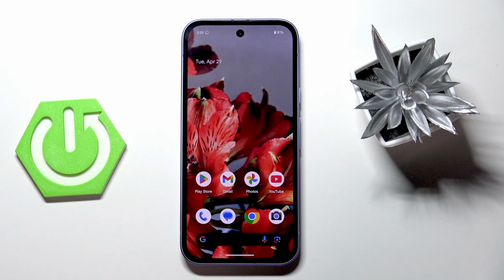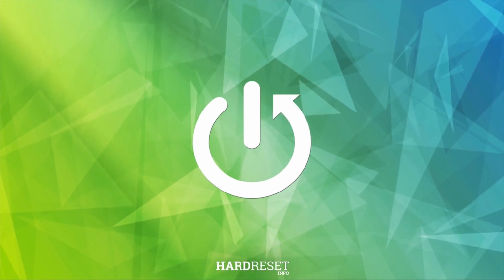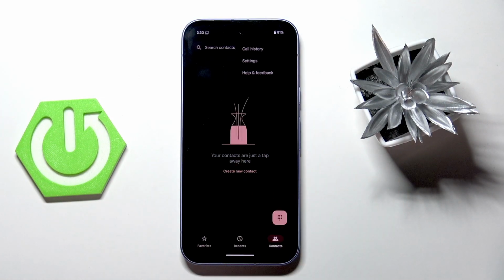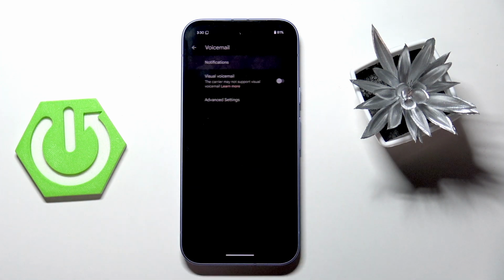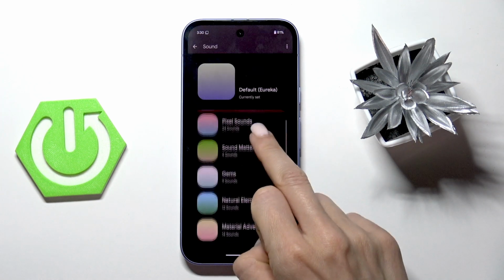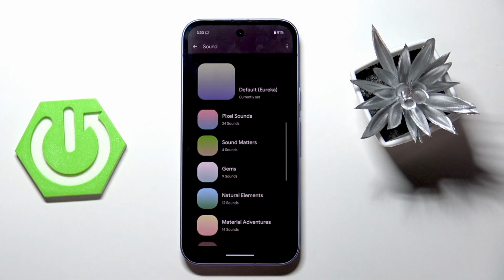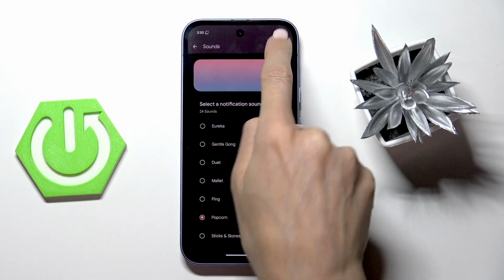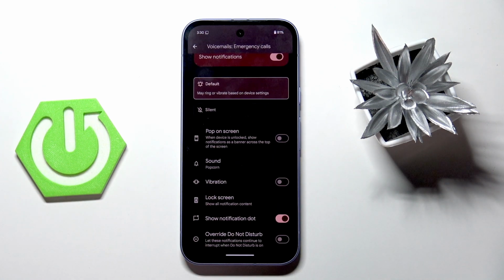GOOGLE Pixel 9a – How to Change Voicemail Notification Sound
If you want to personalize your GOOGLE Pixel 9a, changing the voicemail notification sound is a great way to make sure you never miss an important message. In this video, we show you step-by-step how to find the voicemail settings, select a new notification sound, and save your changes. Whether you prefer a default Pixel ringtone or want to upload your own, you’ll learn exactly how to set up voicemail alerts that suit your style. This guide is perfect for anyone looking to customize their GOOGLE Pixel 9a and make their phone experience more personal and convenient.

How to change voicemail notification sound on GOOGLE Pixel 9a?
How to set a custom voicemail alert on GOOGLE Pixel 9a?
Where are voicemail notification settings on GOOGLE Pixel 9a?

0:00 Introduction
0:06 Open Phone app and access settings
0:16 Go to Voicemail and Notification options
0:21 Select and change voicemail notification sound
0:38 Save your new voicemail sound
0:44 Confirmation and outro